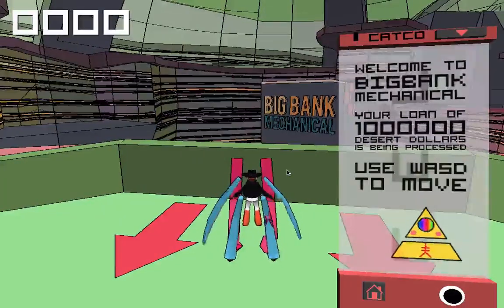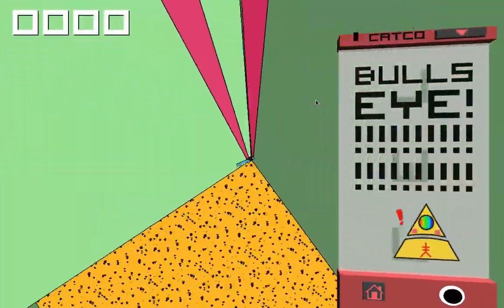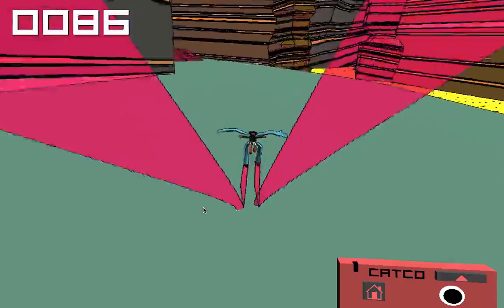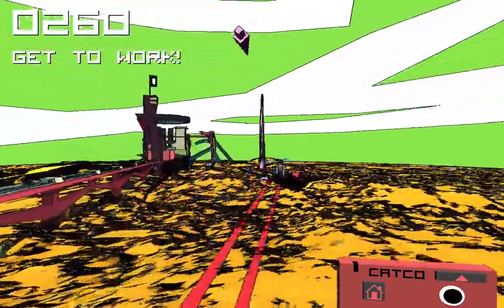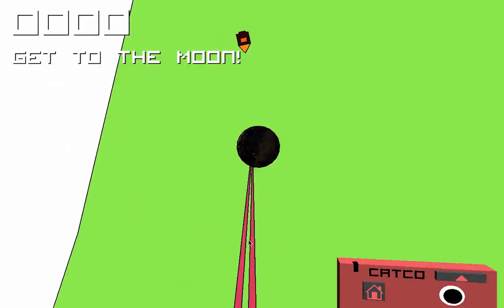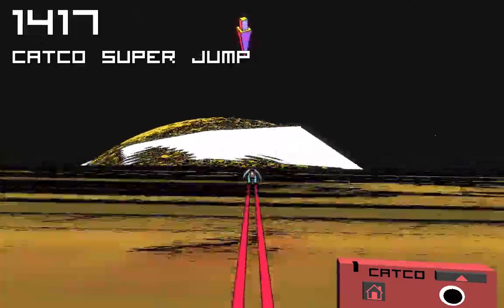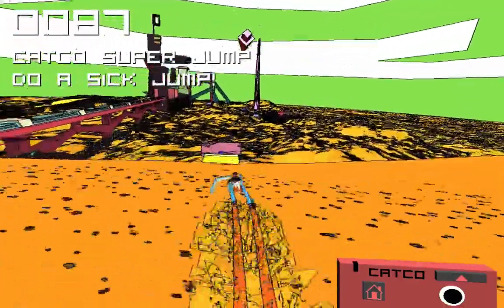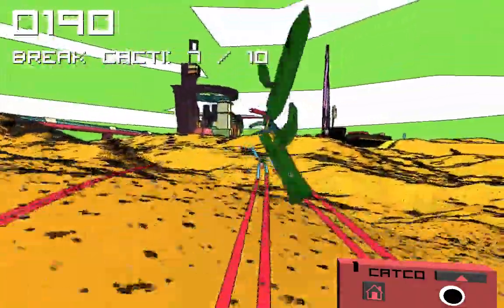Let's Play Zineth - Rollin' around at the speed of-oh fuck a wall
It dices!  It slices!  It features copious false advertising in the video description!  It's Zineth, and it's my new (and only) one-shot video for Christmas!